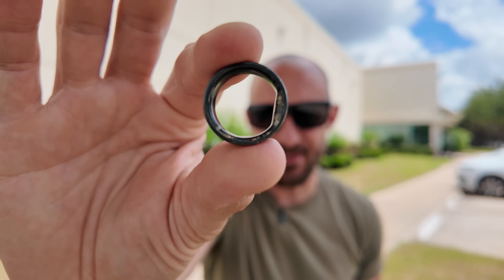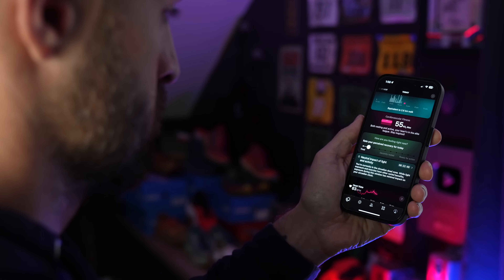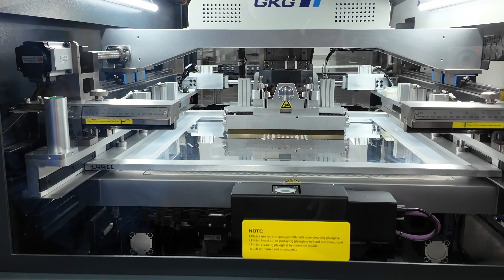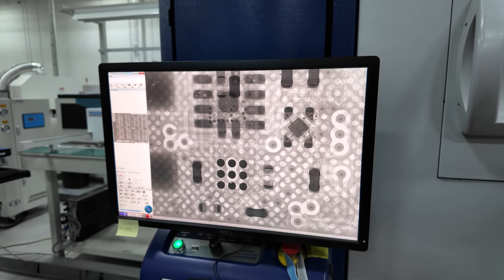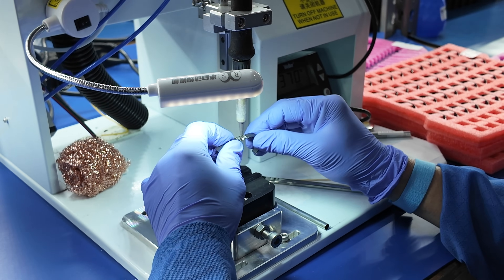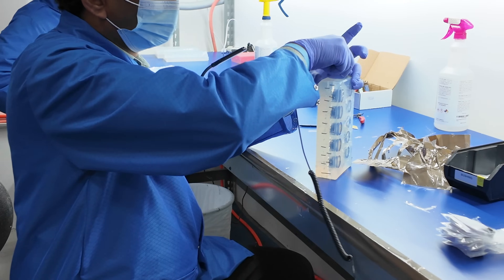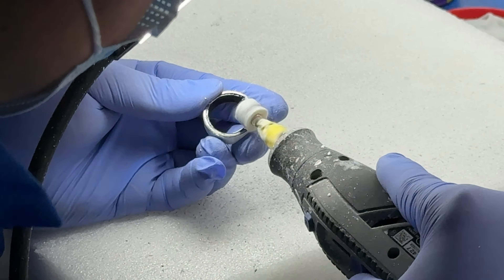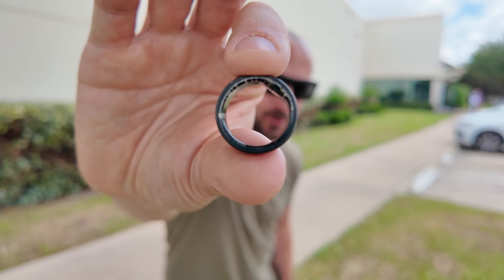How Smart Rings are Made - UltraHuman Ring Air Factory Tour!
Ultrahuman Ring Air